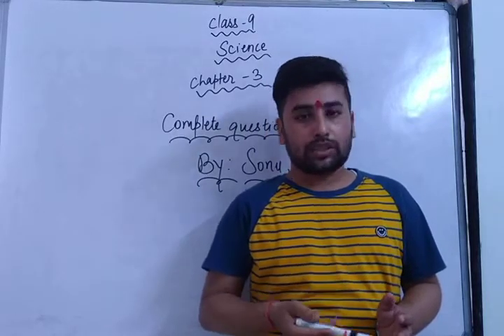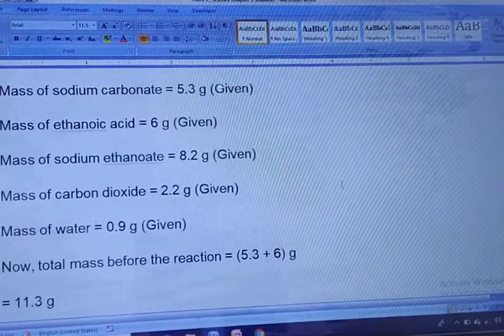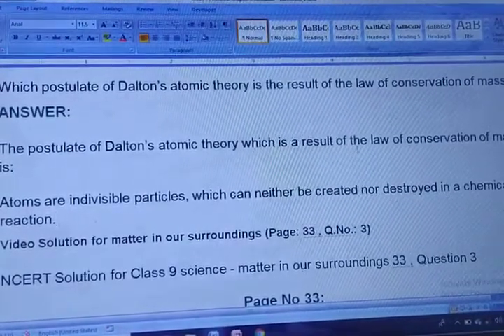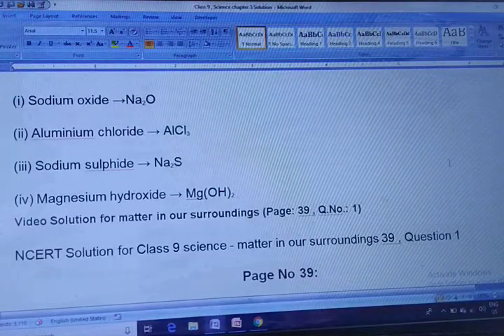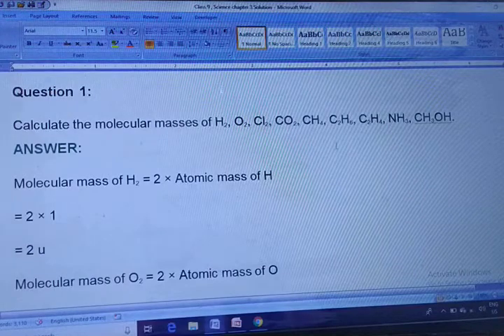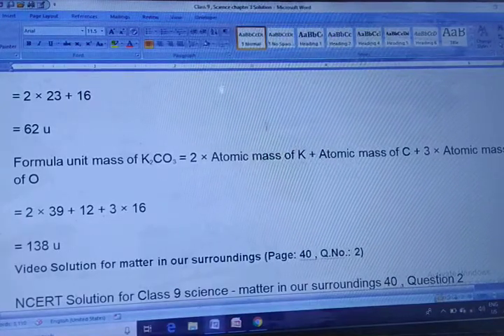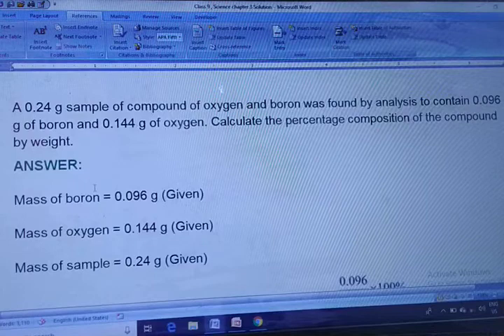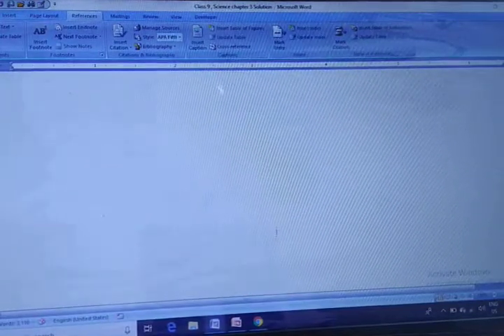Class 9 , Sciece , Chapter 3 , Complete Question- Answers of NCERT by Sonu Sir